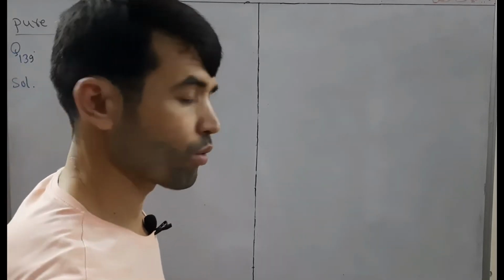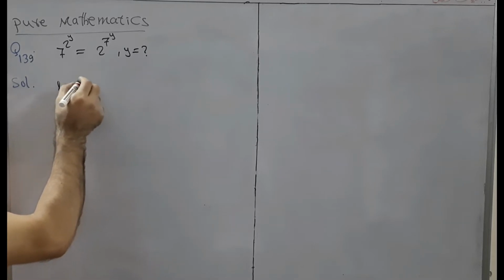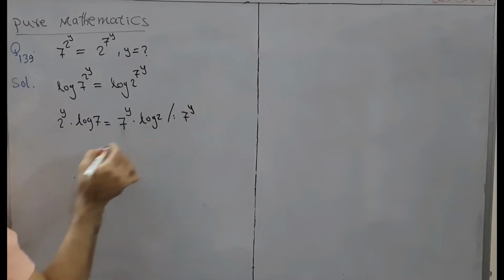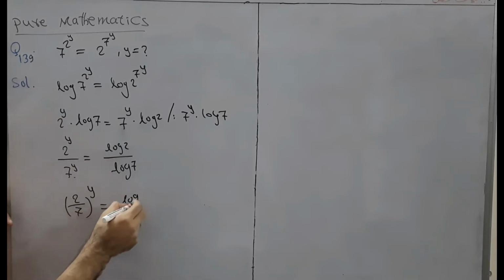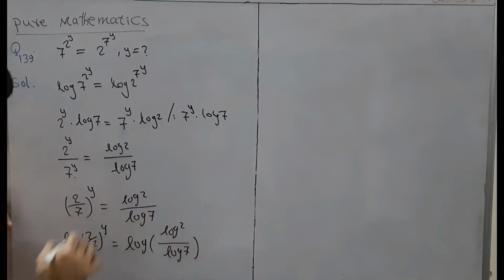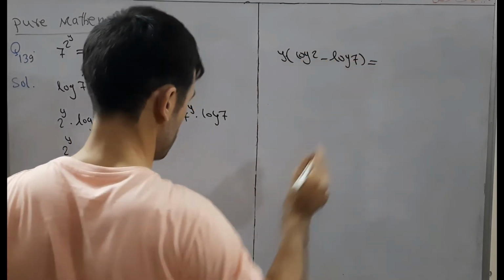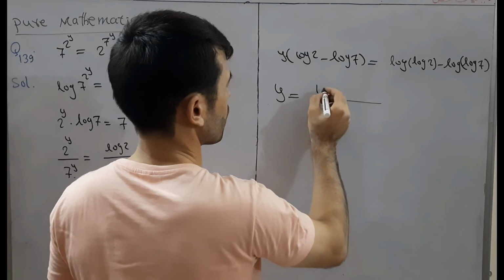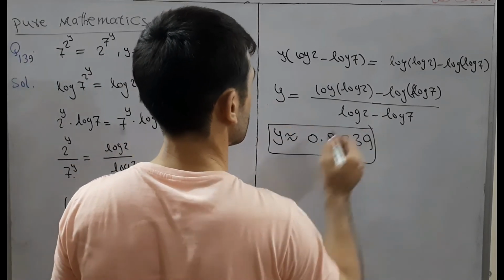Solution of Challenging Math Questions - Q139